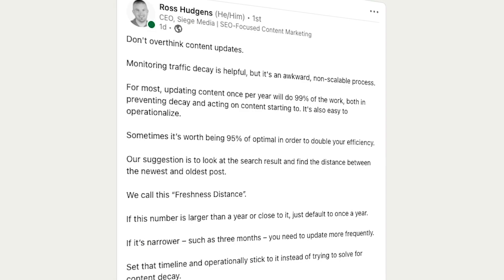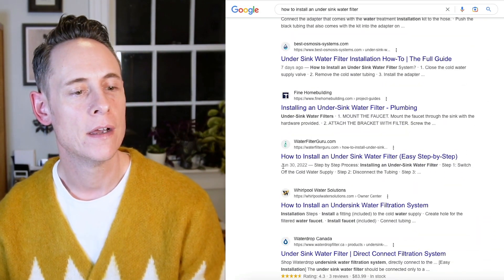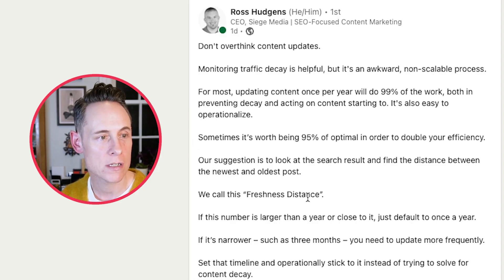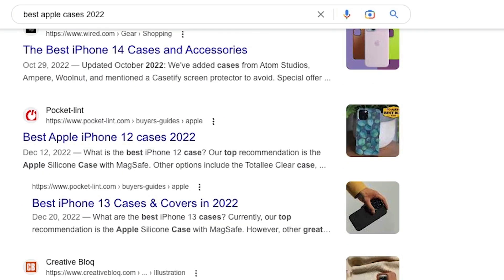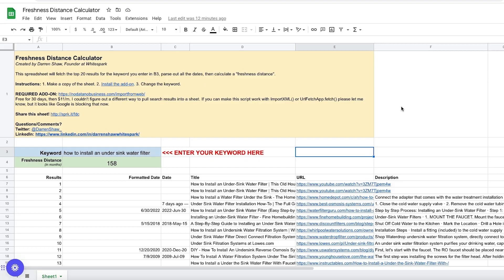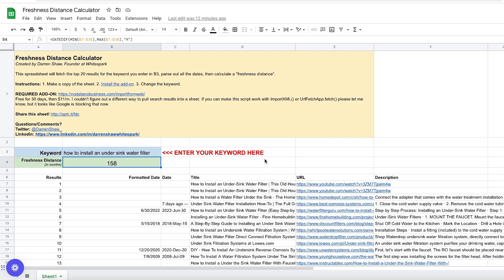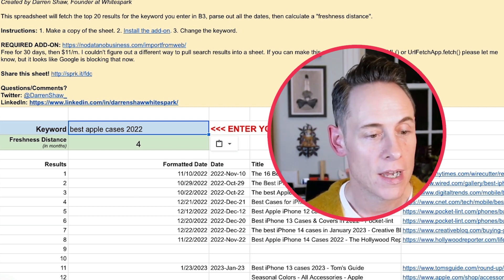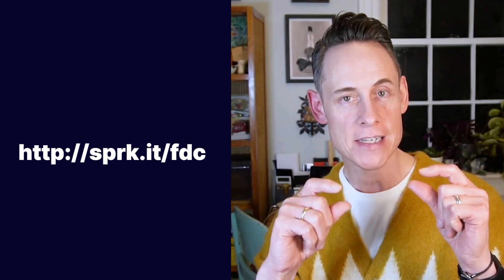FREE SEO Tool to Calculate Freshness Distance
Have you ever heard of the term freshness distance? Do you know how to calculate it?

In this video, Darren explains the concept of freshness distance and provides you with a free tool to calculate it automatically.

🤑 Refer to Whitespark and earn big! 🤑
Follow us ❤️

Transcript:

Hey! Have you heard of the concept of freshness distance? I came across this post from Ross Hudgens and I thought it was really smart.

0:05 What is freshness distance?

The concept here is that you can identify how often you need to update your pages, based on the dates of the pages in the search results for the term you want to rank for.

For example, for the term “How to install a water filter,”  I can scroll through and I can see the dates on these posts: one was published on June 30th, 2022; some of them are from 2019, 2018… Some of these go back as far as 2009.

If I'm trying to rank for this term, this tells me what the competitive landscape is like. How fresh does a page need to be to rank for this?

Ross recommends updating your content at least once a year, and I think that makes great sense. But other terms need to be updated more frequently. For example, for the term “Best iPhone cases 2022,” all results are relatively new, so you’d need to update your content on the topic every 3-4 months in order to show up in search.

0:56 How to calculate freshness distance?

Therefore, to determine the freshness distance, you just have to scroll through the results, look at allllllll the different dates and try to figure out what the earliest and latest dates are, and then calculate the difference.

1:07 How does the spreadsheet work?

I realized I could just make a Google sheet script that would do that, so I did. Here it is: my freshness distance calculator.

It works exactly like I explained: It pulls in the search results and calculates the difference between the oldest and newest post, in months.

These are all the different pages it pulled and you can see this one here from way back in 2009. So this is where we get a freshness distance score of 158. But if I put in another phrase like "best iPhone cases 2022," you'll see you get a freshness distance of 4. So if this is the term that I'm trying to rank my page for, I want to keep that page updated much more frequently, maybe 3-4 times a year. Keep that page updated so that it still has ability to compete in the search results with all these other pages.

This tool is FREE. It is yours, you can have it. I encourage you to check it out and you can get it at this URL right here: sprk.it/fdc. That stands for Freshness Distance Calculator. I hope you like it and I hope you find it valuable.